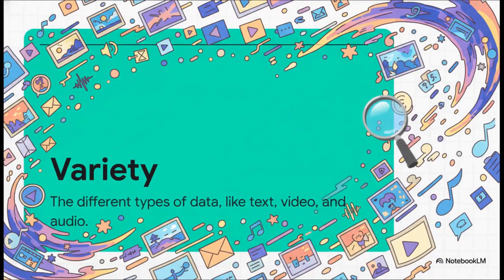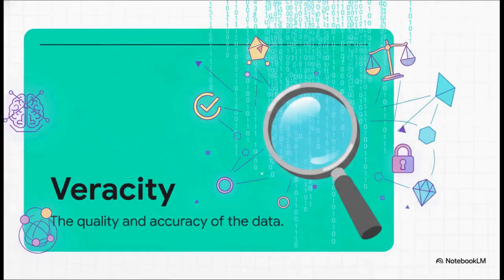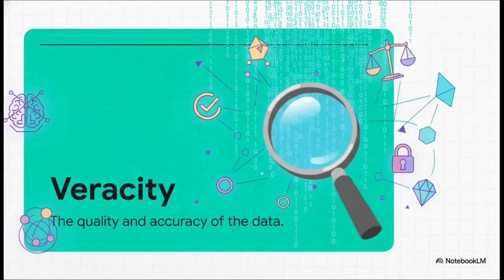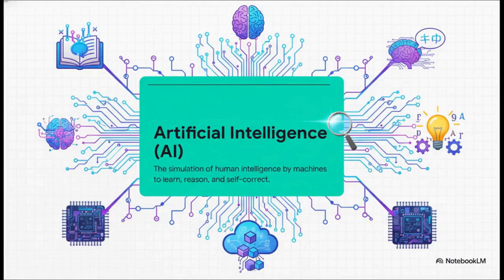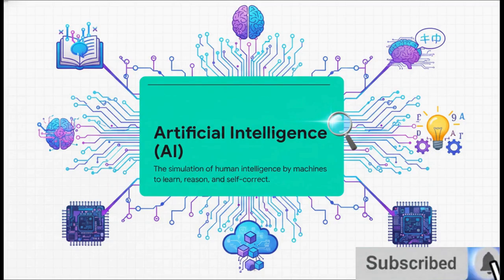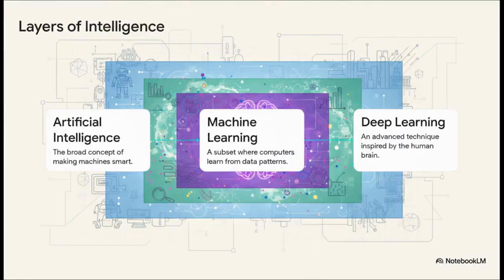Day 28: Big Data & Artificial Intelligence (AI) | 50-Day O Level Challenge | M1-R5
🚀 Day 28 of 50: Data is the new oil, and AI is the engine! 🧠📊

Today we explore how massive amounts of data are processed to make machines "think." We’ll break down the 5 Vs of Big Data and explain Artificial Intelligence in a way that is easy to understand. Perfect for your NIELIT O Level M1-R5 preparation!

In this 6-minute lesson, we cover:
1. What is Big Data? (Volume, Velocity, Variety, Veracity, Value).
2. Introduction to Artificial Intelligence (AI).
3. Machine Learning vs. Deep Learning (Simplified).
4. Real-world examples: ChatGPT, Netflix recommendations, and Self-driving
    cars.